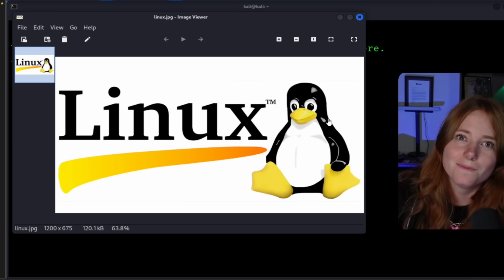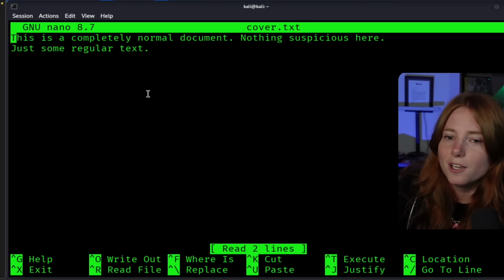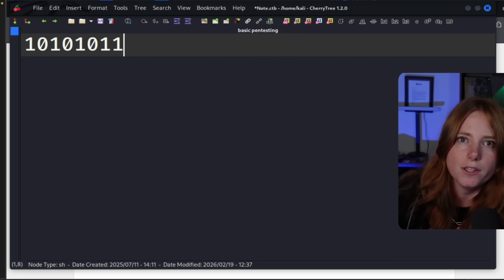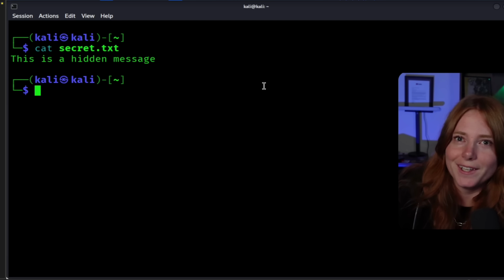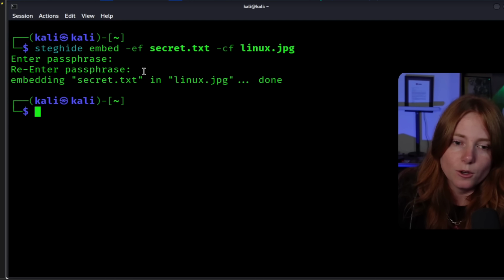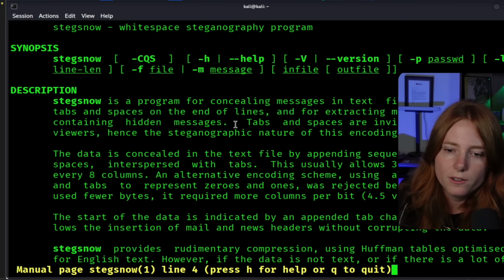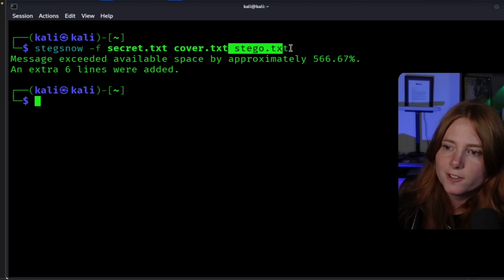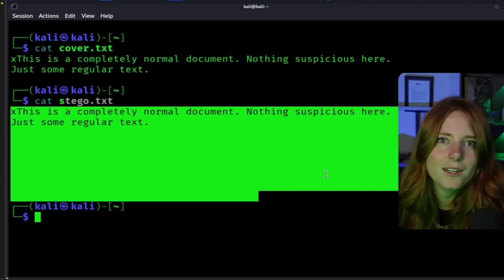How Hackers Hide Messages Inside Images & Text Files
In this video, we’re breaking down steganography. What it is, how it works, and why hiding data inside ordinary files is more powerful than most people realize. I walk through the core concept of embedding secret information into images using least significant bit (LSB) manipulation, explain how pixel data is stored in binary, and demonstrate how tiny bit flips can carry entire hidden messages without changing how an image looks.

You’ll also see a hands-on walkthrough using Steghide to embed and extract a secret file from a Linux image, including how passphrases add an extra protection layer. Then we shift to hiding data in plain text using StegSnow, where invisible trailing spaces and tabs become storage for concealed information.

*0:00* – Hidden message inside a normal Linux image?
*0:27* – What steganography actually is
*1:19* – How image pixels store data (binary breakdown)
*1:43* – Least Significant Bit (LSB) manipulation explained
*2:06* – Using Steghide to embed a secret file in an image
*2:48* – Adding a passphrase (extra protection layer)
*3:19* – Extracting the hidden message
*3:39* – Hiding data in plain text with whitespace
*3:50* – Introduction to StegSnow
*4:19* – Embedding a secret into a cover text file
*4:49* – Viewing the stego file (why you can’t see anything)
*5:25* – Comparing cover file vs stego file in nano
*5:39* – The bigger concept: hiding data in digital noise
*6:06* – Why steganography avoids suspicion
*6:28* – Steganography vs encryption
*6:35* – Final thoughts

Steganography tutorial
What is steganography
Steganography explained
Hidden messages in images
Hide data in image
LSB steganography
Least Significant Bit steganography
Steghide tutorial
StegSnow tutorial
Hide data in text file
Cybersecurity tutorial
Linux security tools

Want to actually learn Linux, not just commands? Take my Linux training program